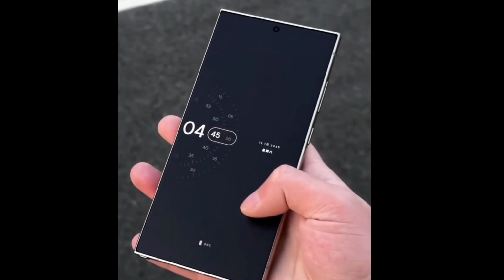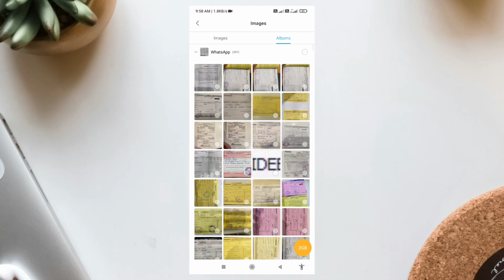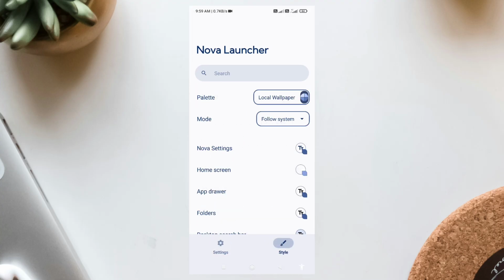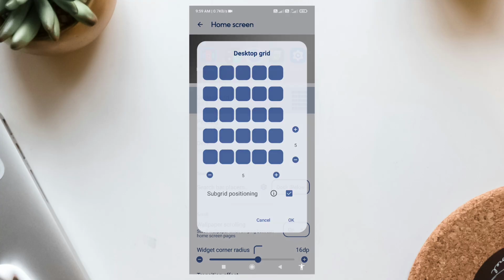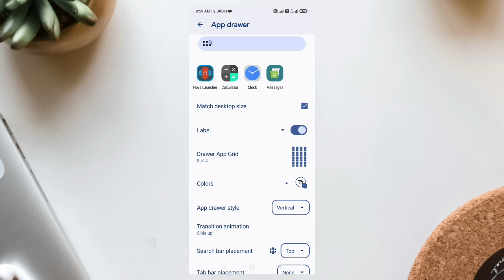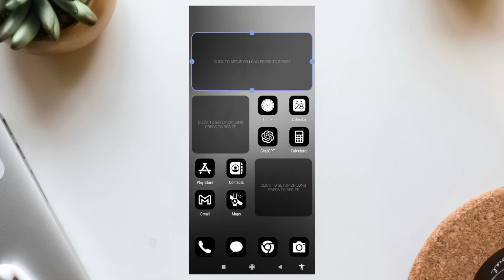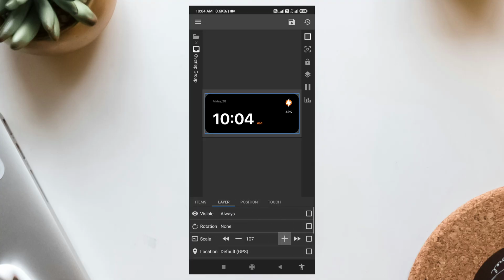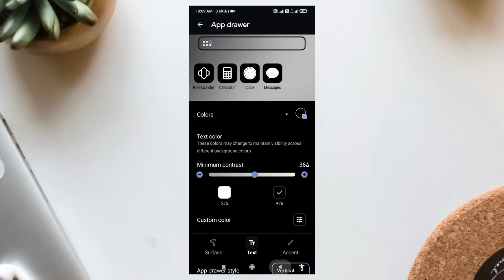iOS 18 Home Screen Setup on Android | Best Minimal iOS Look for Your Phone!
Transform Your Android into an iOS 18-Inspired Home Screen!

Do you love the clean and minimal look of iOS 18 but want to keep the flexibility of Android? In this tutorial, I’ll show you step-by-step how to create a stunning iOS-inspired home screen with the perfect combination of widgets, icons, and layout settings.

This setup is designed for minimalists who want a sleek, clutter-free interface while still maintaining Android’s customization power.

📌 What You’ll Learn in This Video:

✅ How to set up a perfect iOS 18-inspired home screen on Android
✅ Adjust grid size, icon size, and layout for the best look
✅ Enable dark mode for a smooth, premium iOS feel
✅ Apply a beautiful icon pack for a seamless iPhone-style appearance
✅ Use custom widgets to replicate the iOS experience

📂 Setup Details:

🔹 Launcher: Nova Launcher (Custom settings for iOS layout)
🔹 Icons: iBlack Icon Pack (130% size for a bold, iOS-like appearance)

🔹 Widgets: Apple KWGT Pack (3 widgets for a functional iOS feel)

    📌 1st Widget: iOS 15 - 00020 (Size: 4x2)
    📌 2nd Widget: iOS 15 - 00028 (Size: 2x2)
    📌 3rd Widget: iOS 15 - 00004 (Size: 2x2)

📲 Nova Launcher Settings for iOS Look:

✔ Home Screen Grid: 7x4
✔ Icon Size: 130%
✔ Dock: Enabled (but no search bar)
✔ Dark Mode: Enabled in Nova settings (Go to Nova Settings → Style → Mode → Dark)
✔ App Drawer Grid: 8x4
✔ App Labels: Enabled with black text
✔ Search Bar: Black with a wireframe style